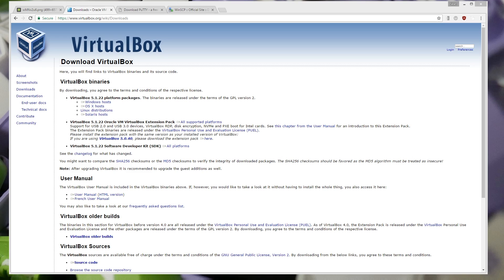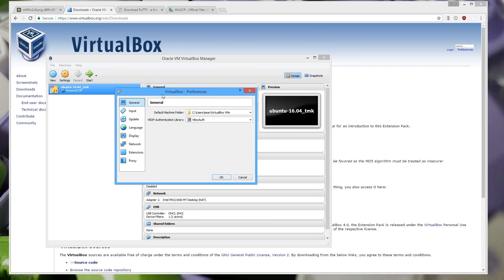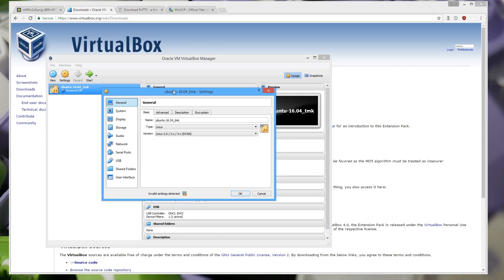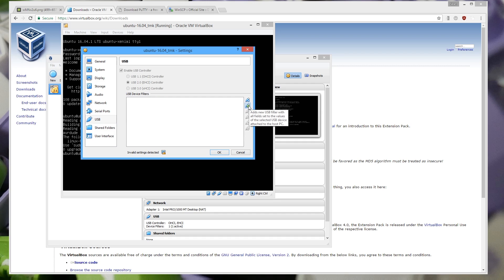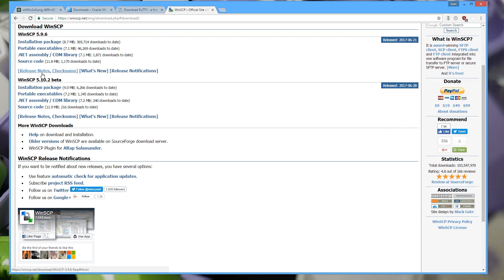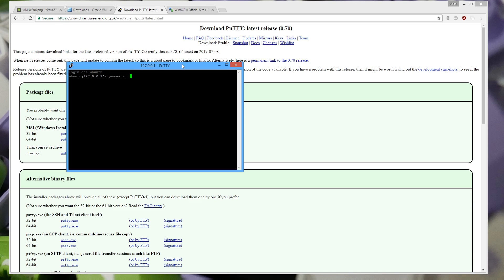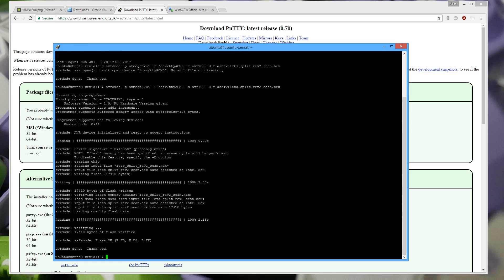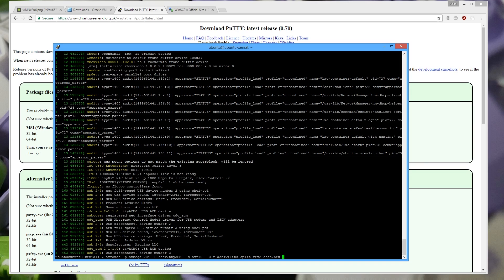Flashing TMK and QMK on windows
VirtualBox